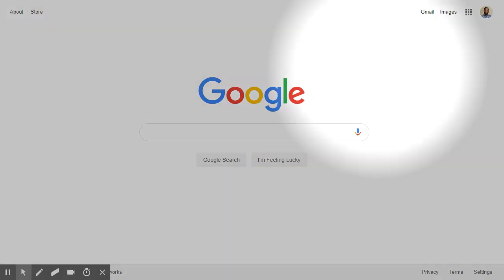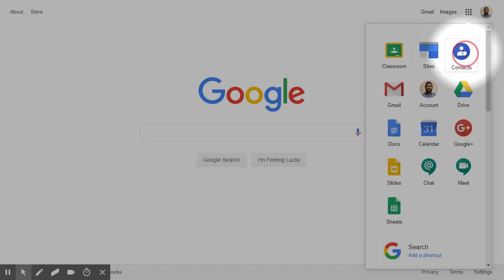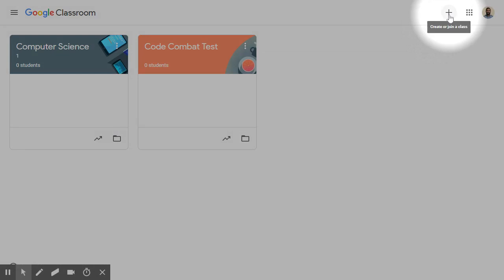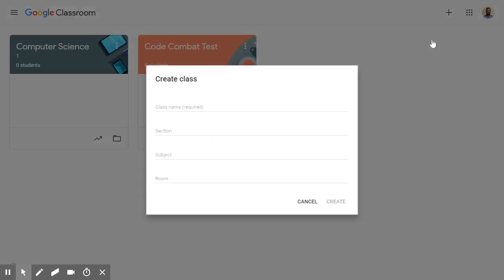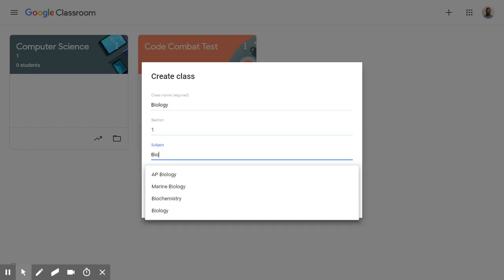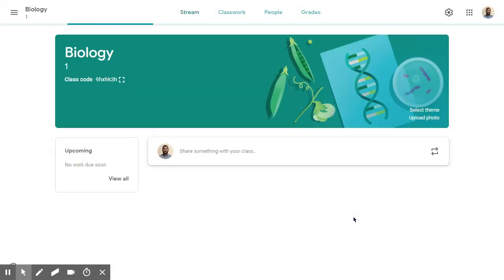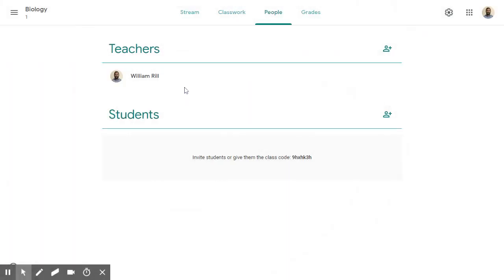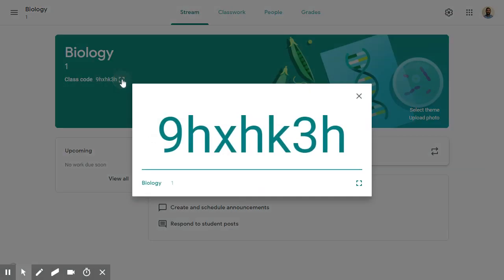Setting Up Google Classroom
How to create and set up a Google Classroom.